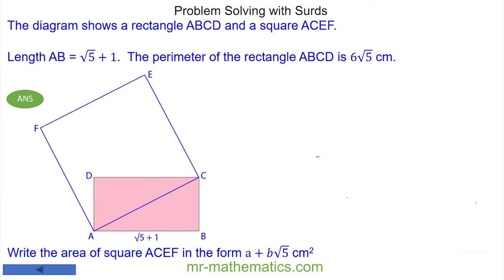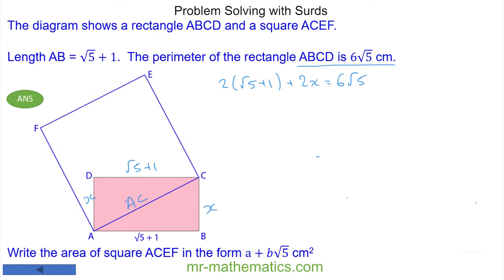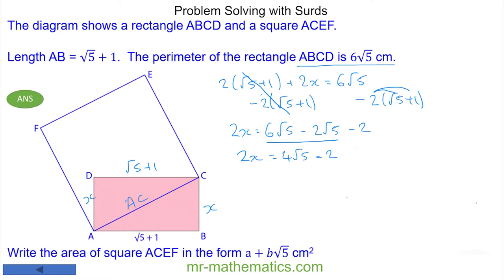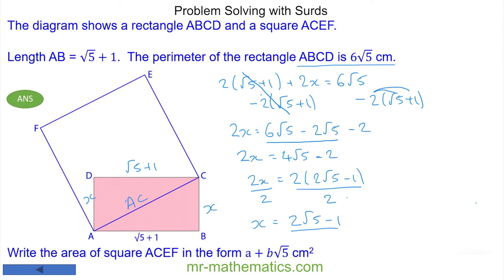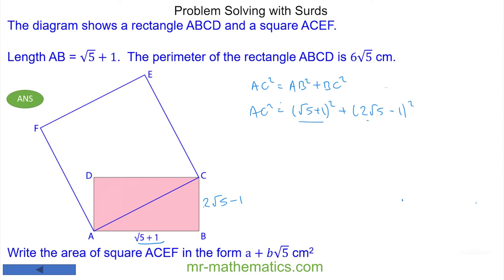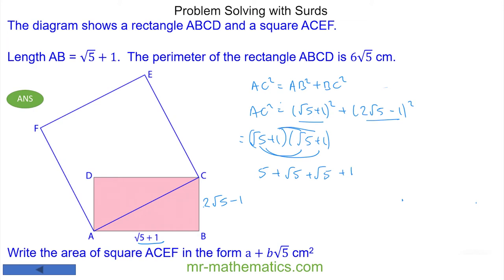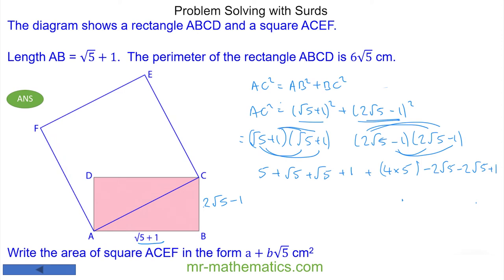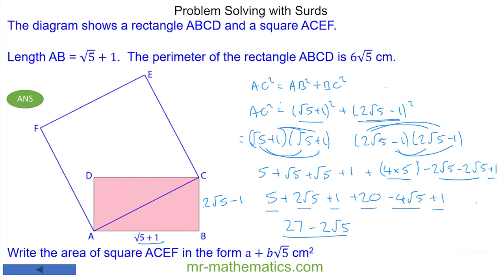Problem Solving with Surds - Mr Mathematics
Higher GCSE mathematics problem solving question on working with surds

The full lesson includes 5 questions that link to volume, area and trigonometry and can be downloaded